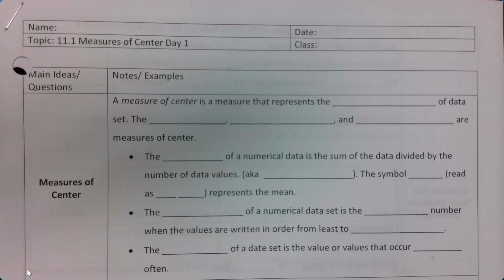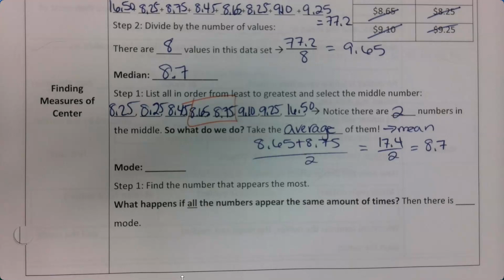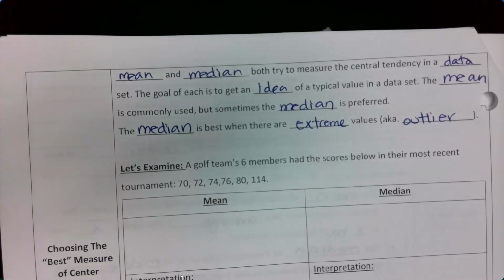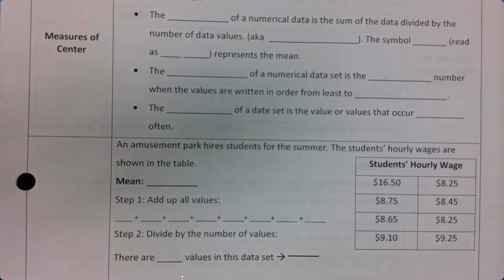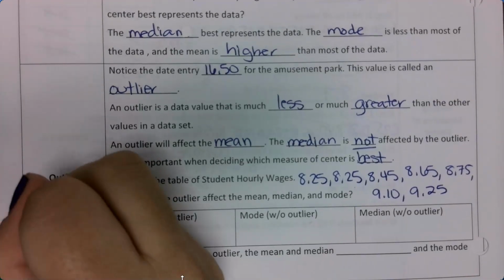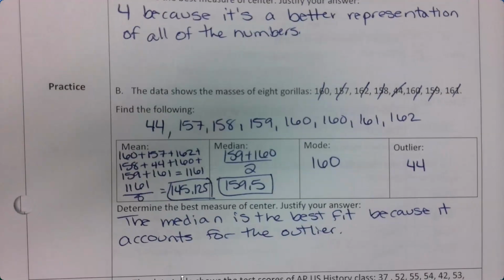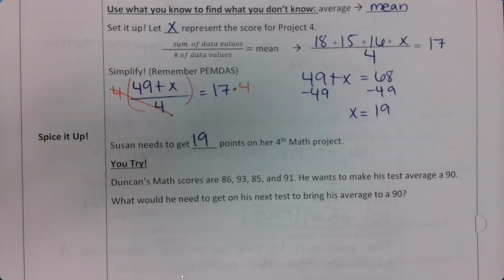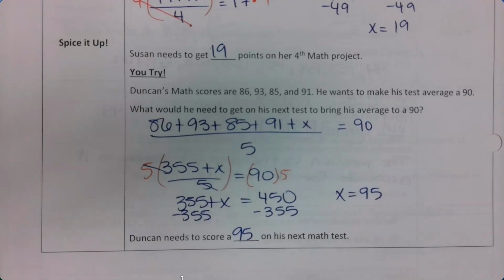11 1 Measures of Center Day 1